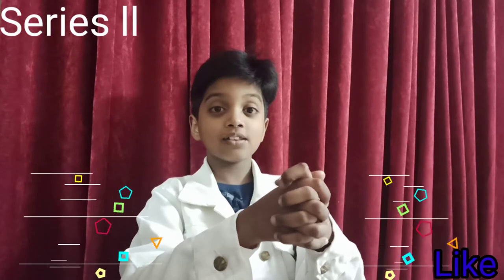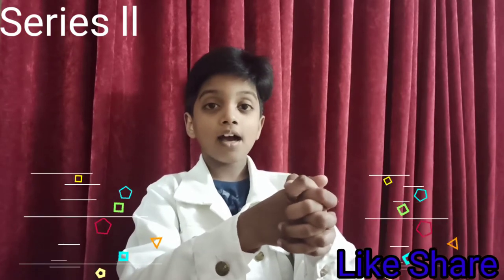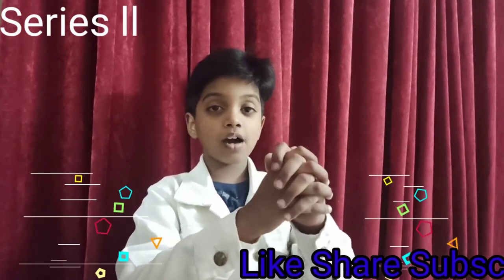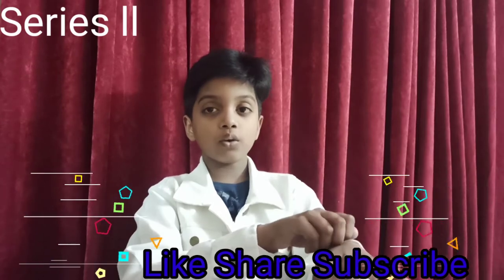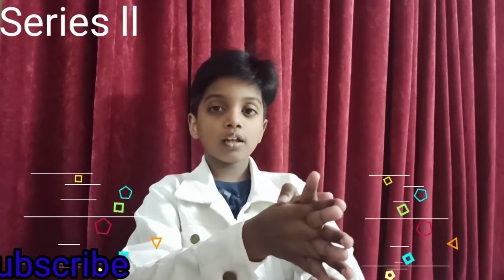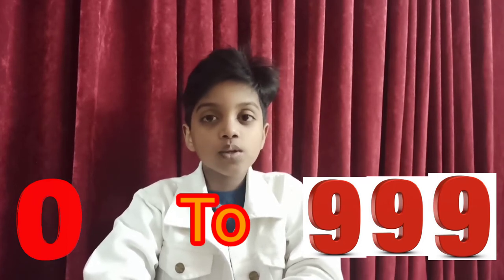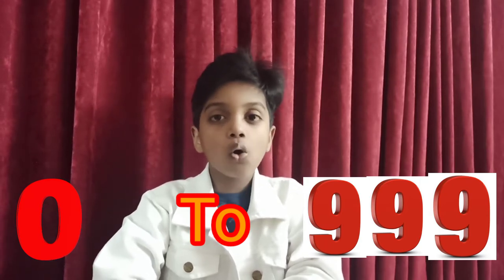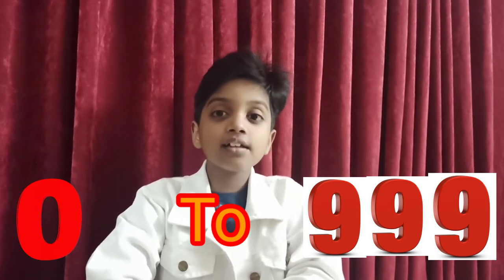Series ll Interesting facts 📢 Interesting facts Series ll All about science Interesting facts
Hello friends ❤️
wish you a very happy makar Sankranti 🎉🎋🎍🎑 Happy Lohri 🔥 happy Pongal
and in this video we'll be continuing series 2 if you've not watched series on then click on this link 👇 Interesting facts  Series l👇

watch it, today I've prepared 5 Yes, I said 5 facts for you  for series two, if you have any amazing facts that I forgot then tell me in the  comments below 🎑

Rehaaan Das ( URL LINK)

Saashashakti Das ( URL LINK)